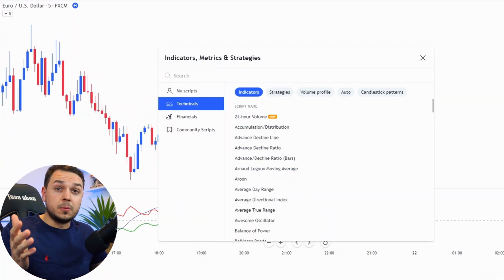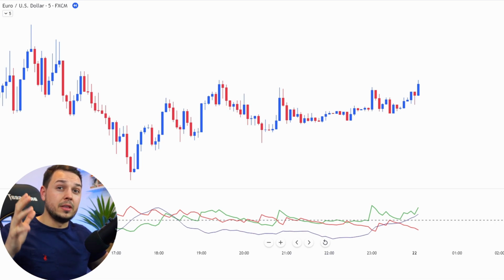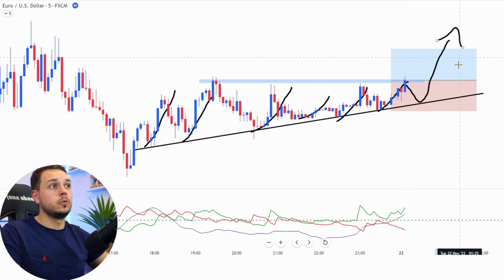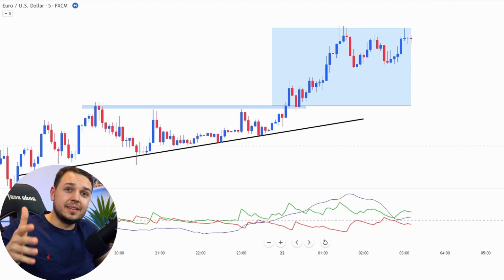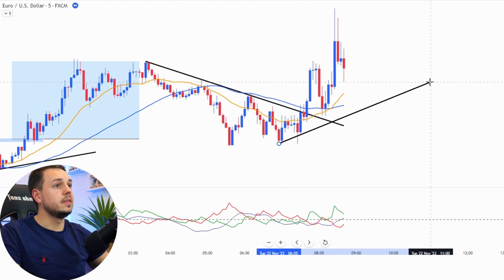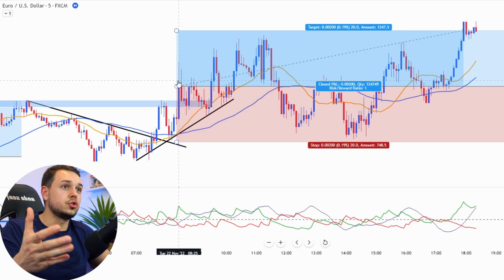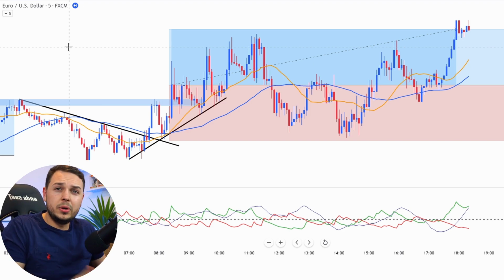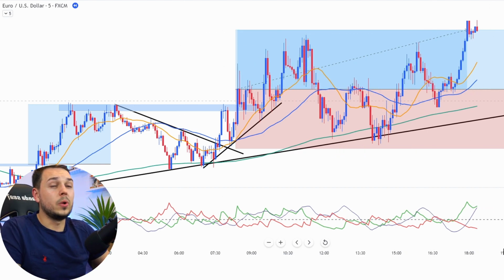My Favourite ADX Strategy For Forex: 10x Your Profits 🚀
In this video, ill show you the best ADX indicator forex strategy that could likely 10x your current forex trading account if done right. The ADX DMI indicator (average directional index indicator) is a powerful tool that can help you identify trends, and today ill give you step-by-step instructions on how to use the ADX indicator on tradingview when forex trading. The ADX indicator in forex will be a great tool use it don't lose it.

0:00 - Introduction to adx indicator
1:20 - Basics of ADX DMI DI
3:10 - How to Use ADX dmi
5:45 - Real-world Examples of ADX in Action
7:20 - Tips for Successful trading with ADX
8:30 - Conclusion